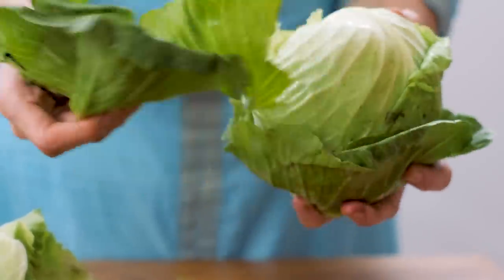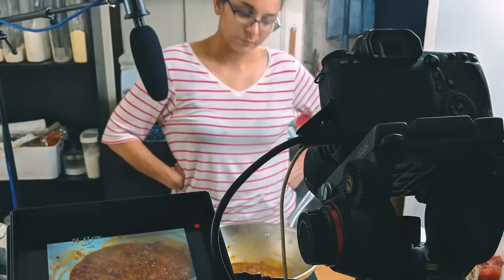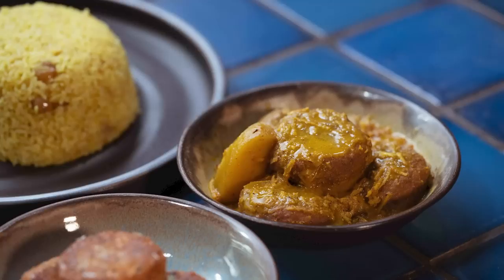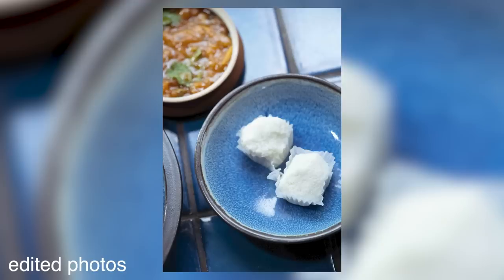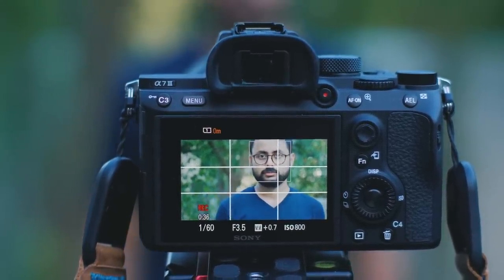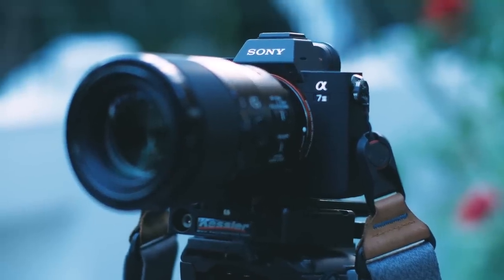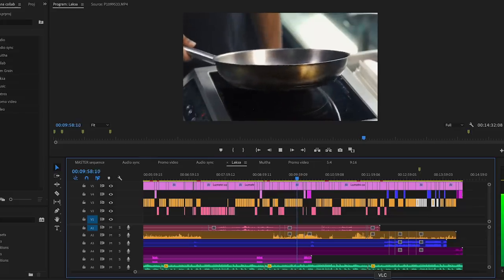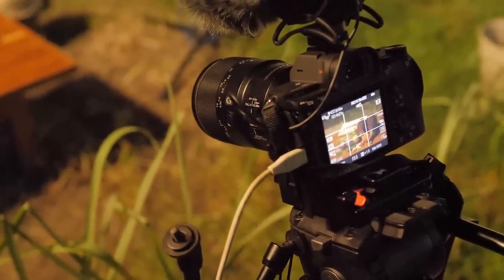What camera do we use? Food video camera setup and gear recommendations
What is the best camera lens combination for a food video channel? The answer is going to be different for different people. But in this video we go over our journey from the time we started working on Bong Eats in 2015 to this year when we finally hit a million subscribers.

We also include basic tips for shooting great looking food videos.

👨🏽‍🍳 Cooking Bong Eats recipes? 👩🏽‍🍳
📸SHOW US YOUR PHOTOS!